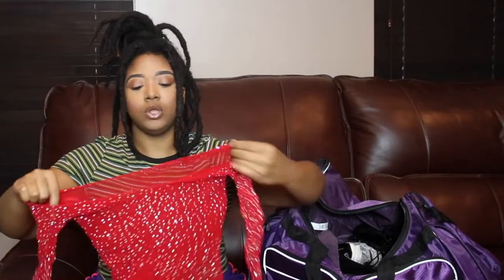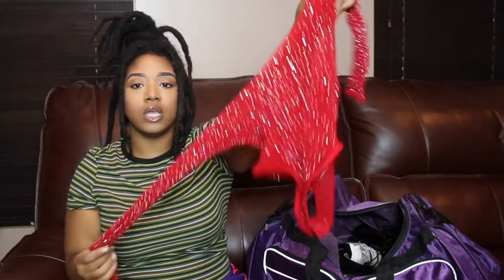What's In My Pole Bag | Candace Gabrielle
Peace & Love Everyone,

Thank you so much for tuning into my channel. It really means a lot to me and I love each and everyone of you. If you want more of these videos, have any questions, or just want to talk to me; comment in the comment section below and I will get to you fasho. Stay blessed. We are made for this love. Get excited because this year is the year that you stop sleeping on yourself and see your full potential! I love to see it!! Peace & Blessings to you all!

Tired of your bonnets coming off? Wanna get a luxury, high quality, very secure K2 Kouture Beauty bonnet for you and your baby/momma?

Follow My Aunt’s YouTube Channel!!